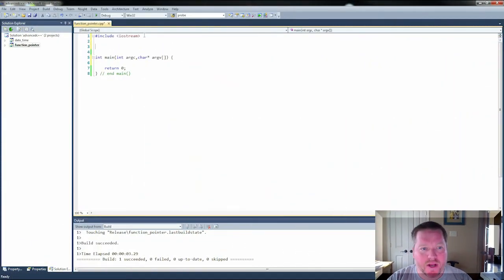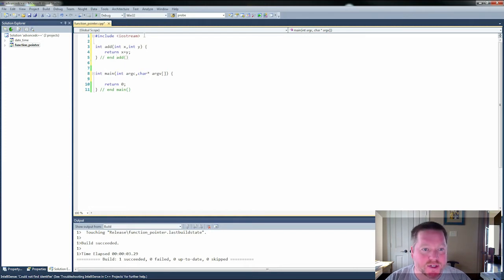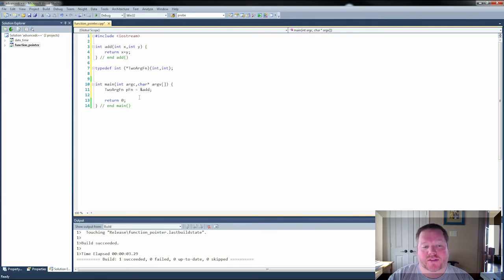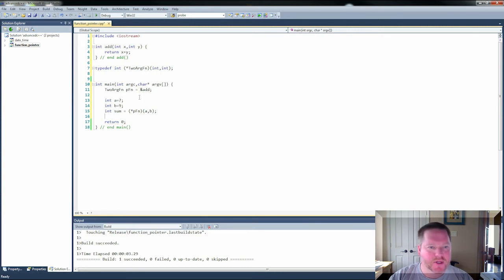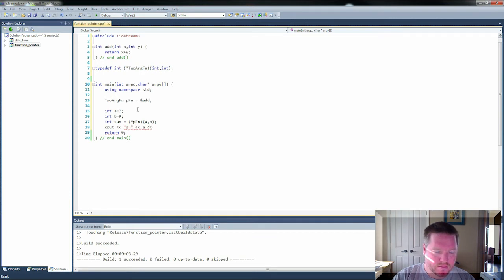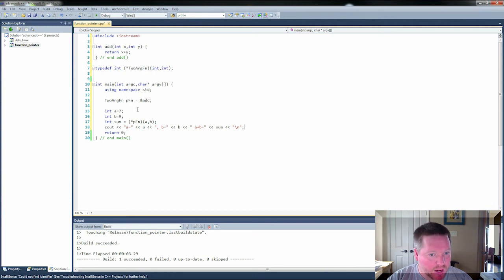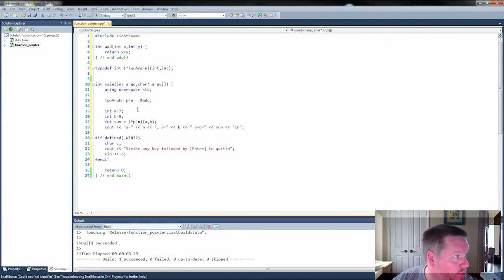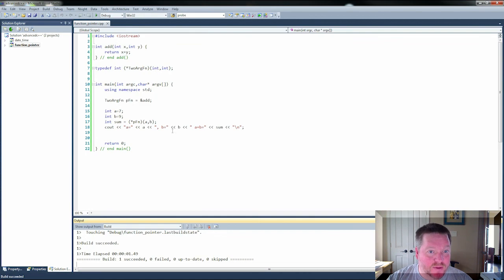Function Pointers in C++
Tutorial on programming with function pointers in C++.